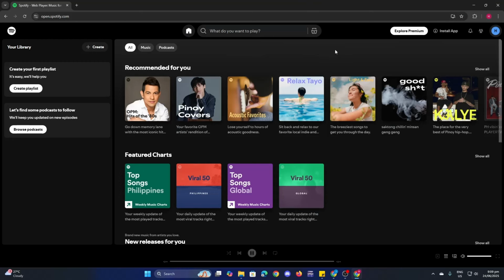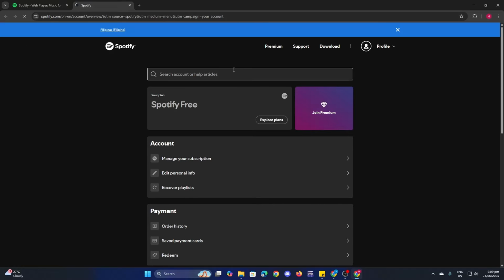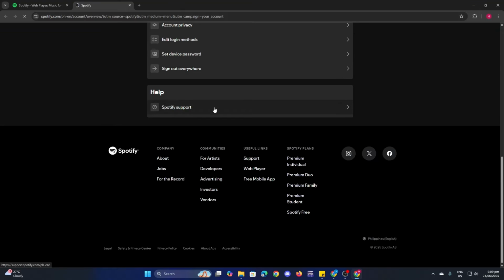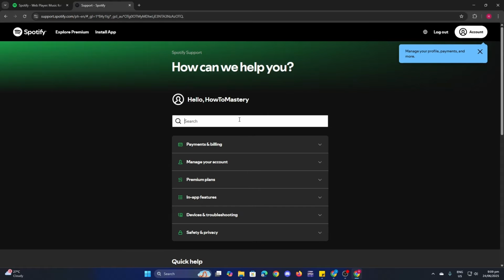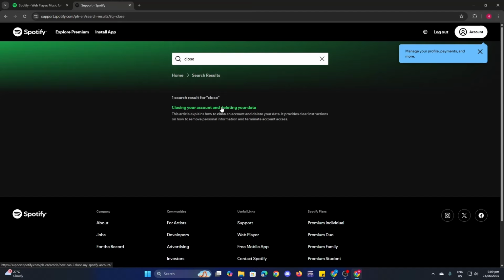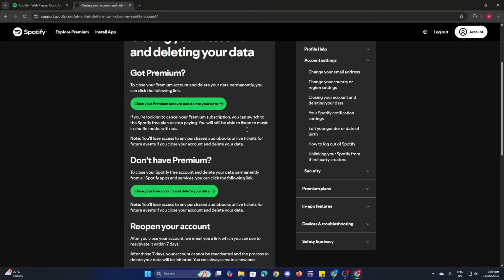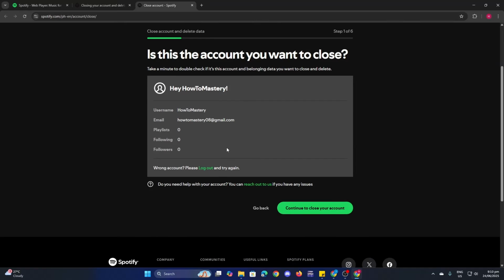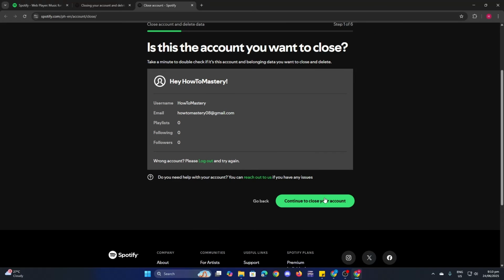How To Delete Spotify Account – Full Guide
Want to know how to delete Spotify account the right way? In this full guide, I’ll show you how to delete your Spotify account permanently in just a few easy steps. Whether you're on desktop or mobile, this quick tutorial covers everything you need to remove your account.